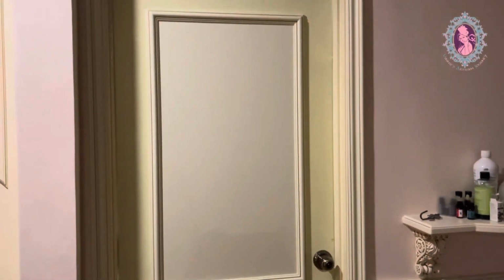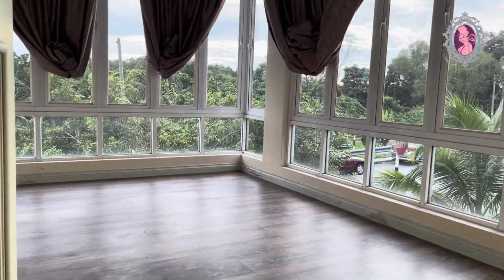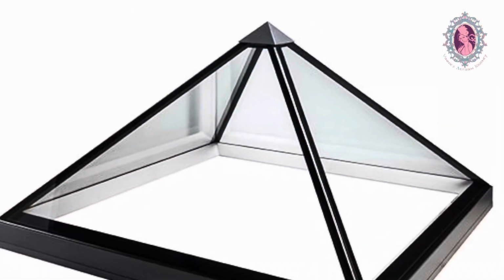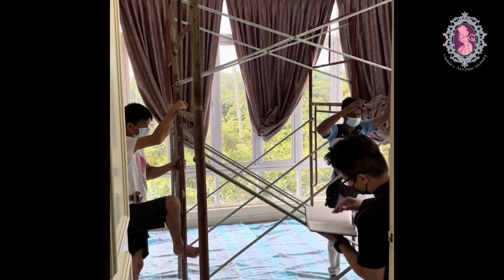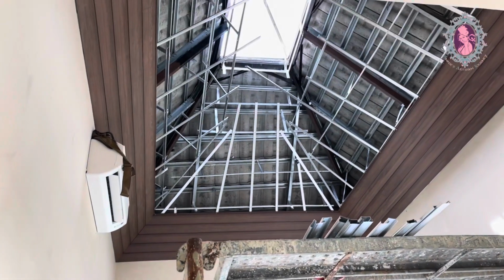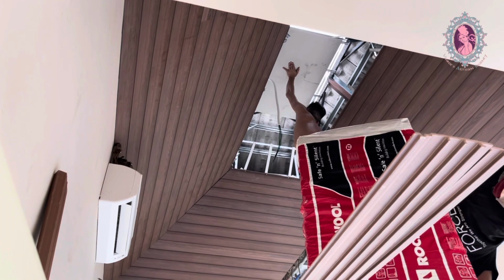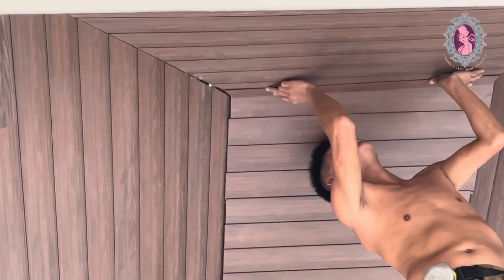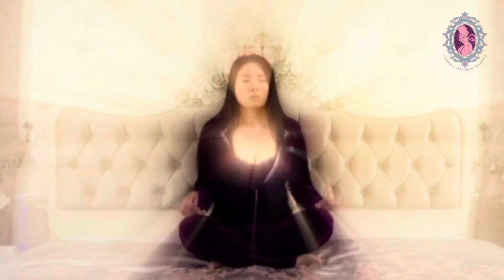Top Meditation Secret Revealed! | Have A Tour To My Private Yoga & Meditation Room Renovation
iMovie Soundtracks
Hope by Keith Kenniff